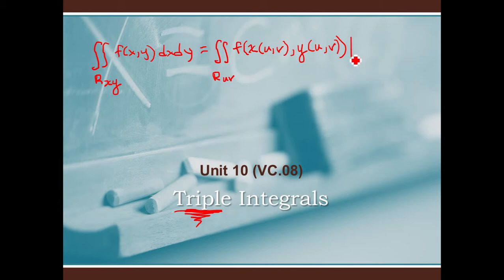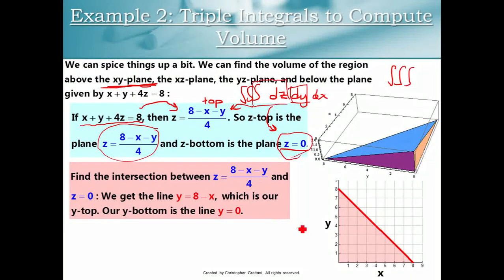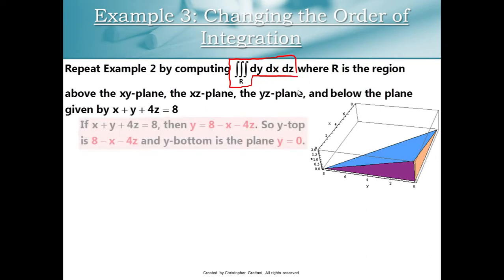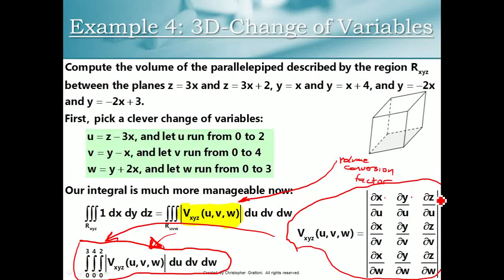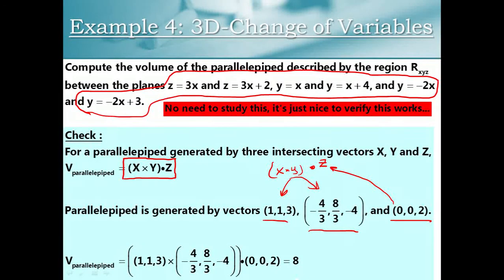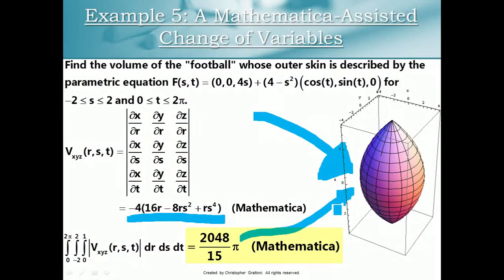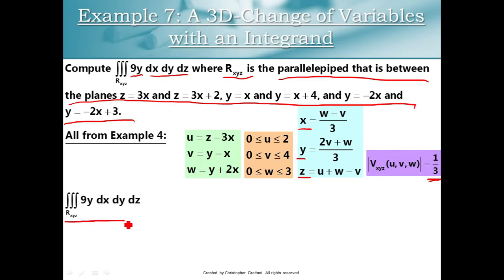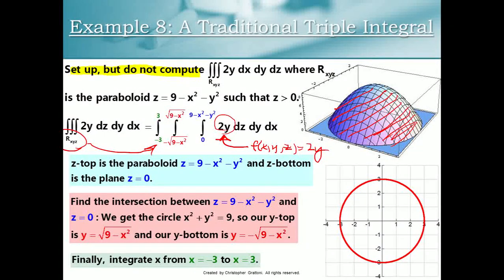Lesson 10: Triple Integrals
This lesson introduces triple integrals. We first start with triple integrals for finding the volume of a three dimensional region. We then generalize the idea of the Jacobian determinant for three dimensions and try some example where we perform our calculation by first doing an appropriate change of coordinates. Finally, we discuss a good framework for understanding a triple integral that has a function, f(x,y,z), as its integrand.